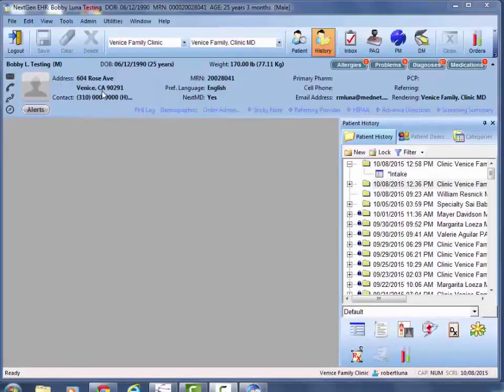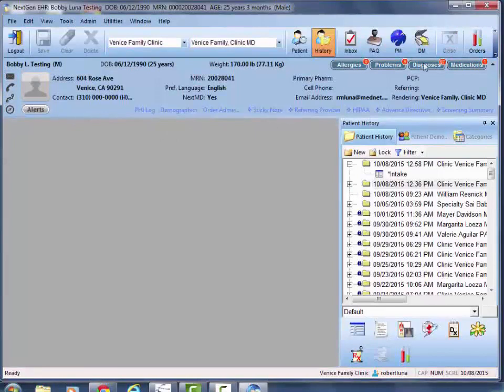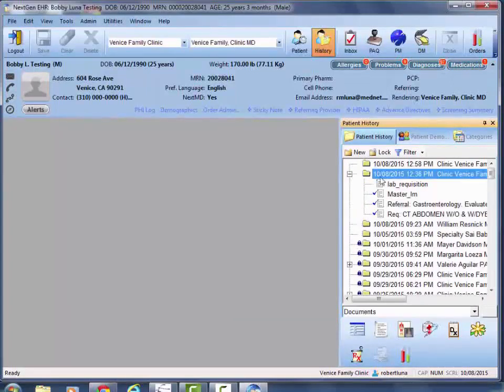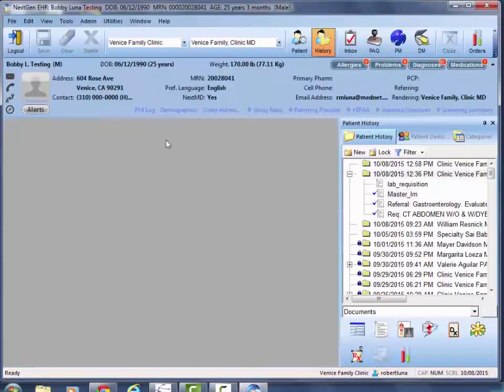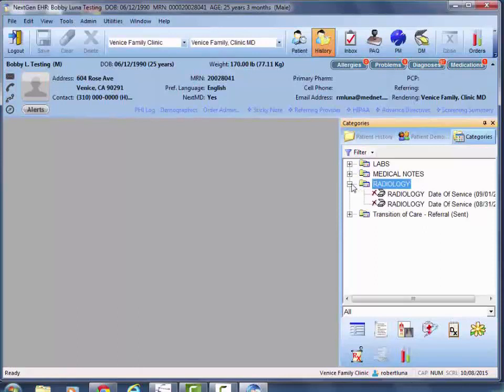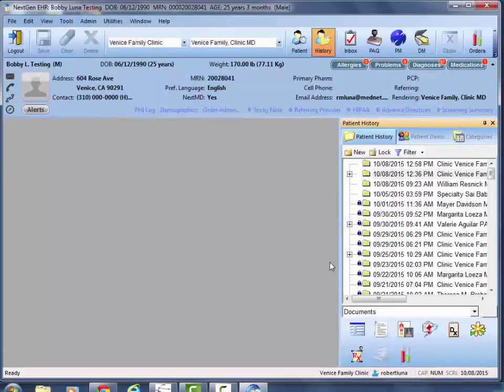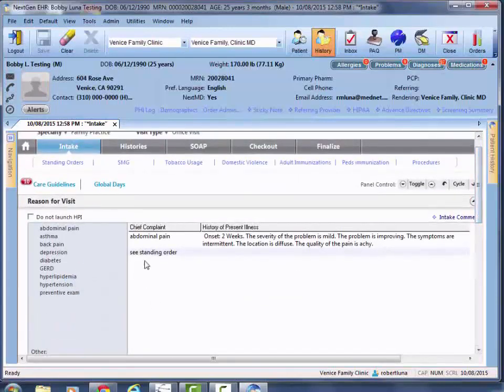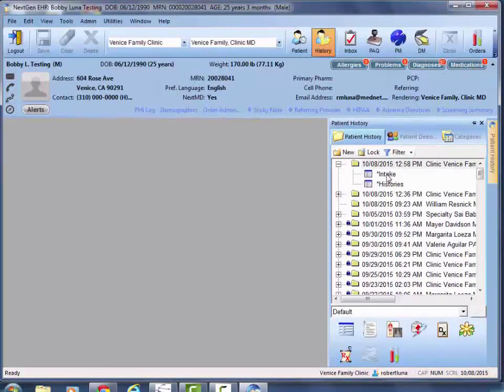Scouting Basic Patient Information